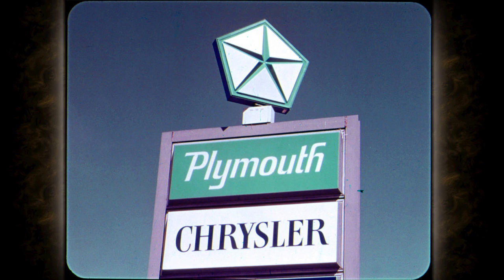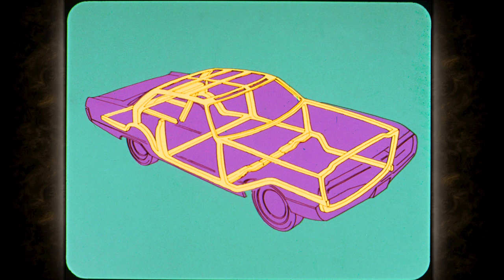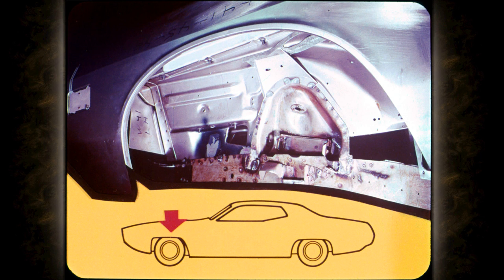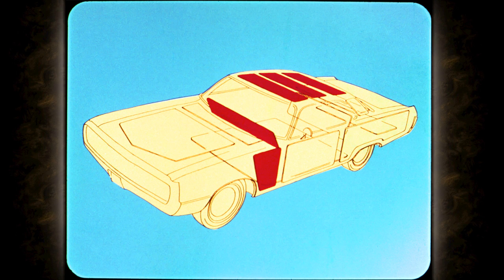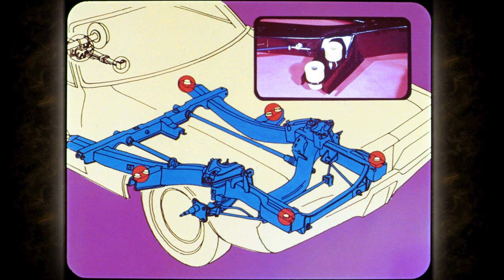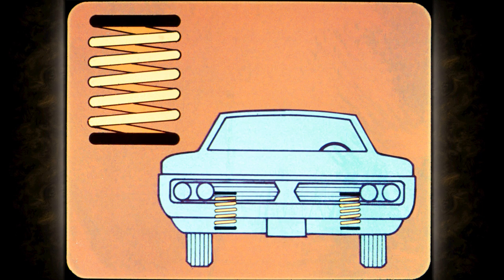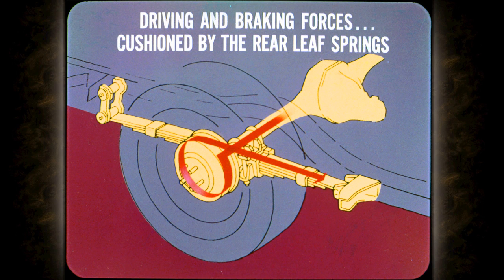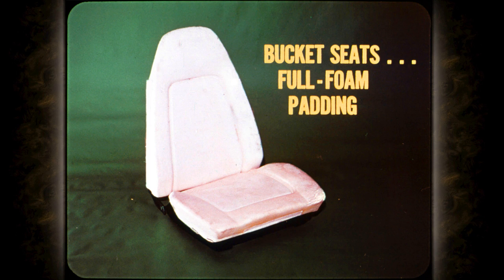1971 Chrysler Engineering Features Training Film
This sort film was used to train sales people about the 1971 Chrysler Engineering Features. They cover Unibody, Torsion-Quiet Ride and Special anti-rust chemicals on all Chrysler and Plymouth modles.